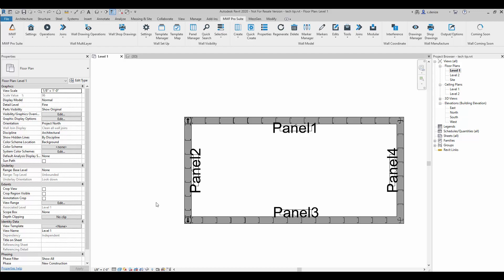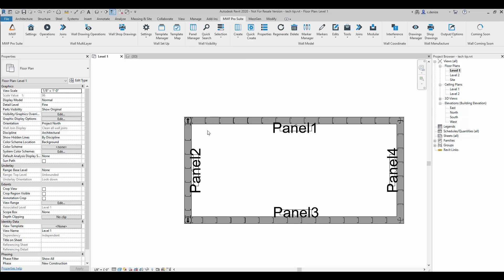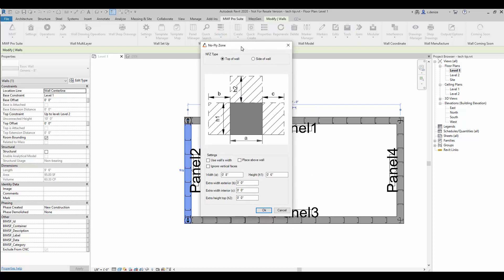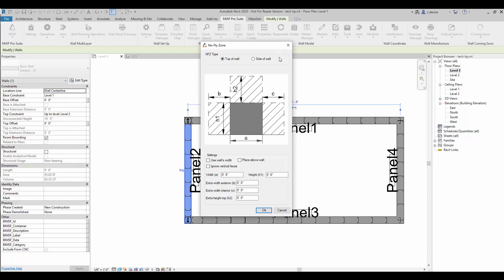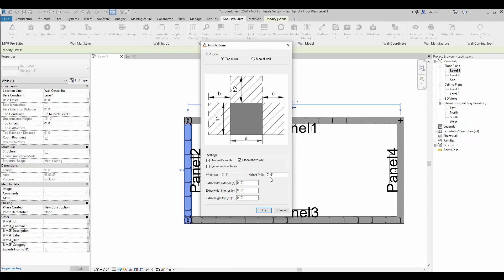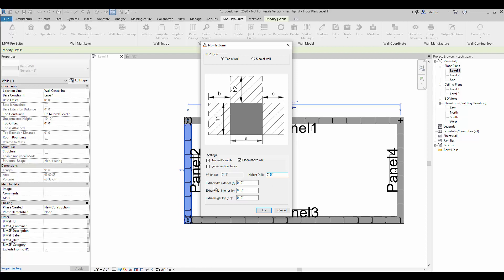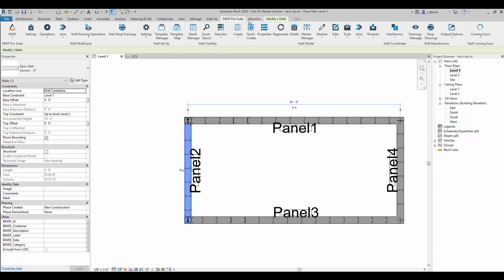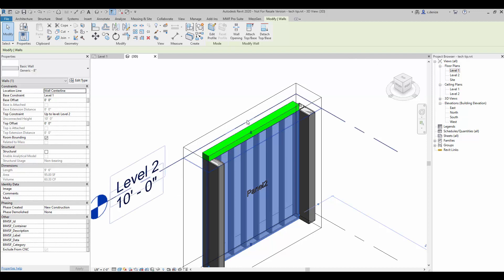What Are No Fly Zones